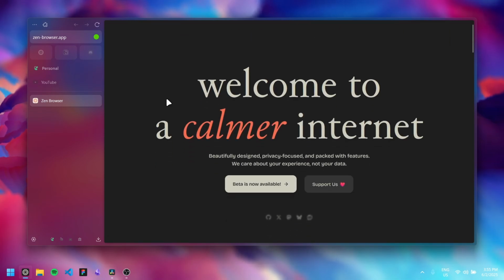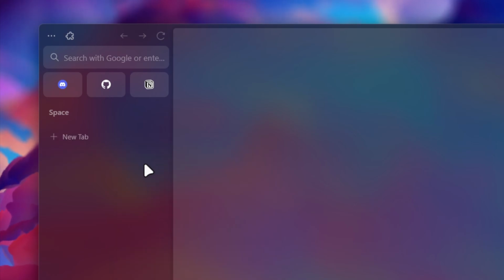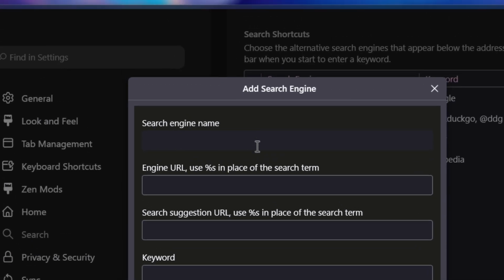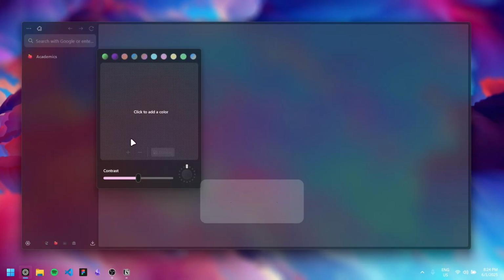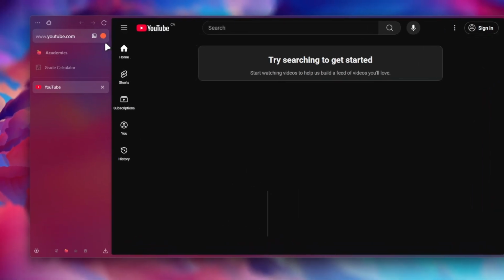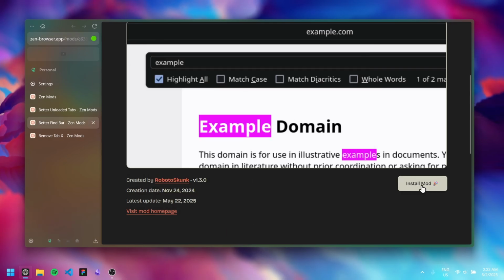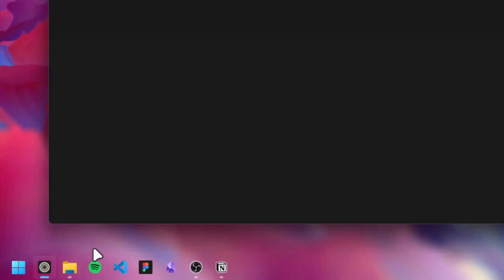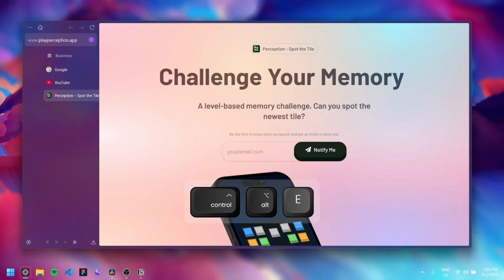How to Set Up Zen Browser (Full Walkthrough for Beginners)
Introduction 0:00
Download 0:10
Tabs, Pins and Essentials 1:05
Settings 2:06
Search Shortcuts 3:16
Syncing devices 3:47
Workspaces 3:58
Containers 5:34
How Containers Work 6:31
Useful Mods 7:47
Custom CSS 9:05
Bookmarks 10:14
Split Views 10:41
Keyboard Shortcuts 11:04
Now your turn 11:54